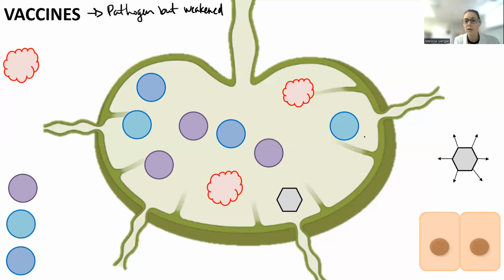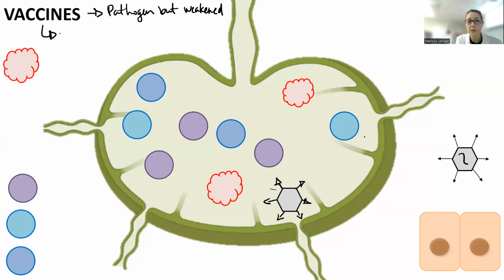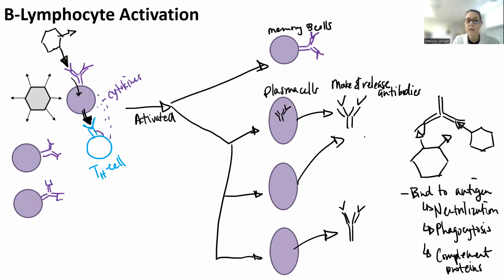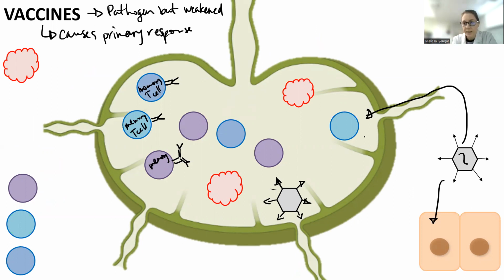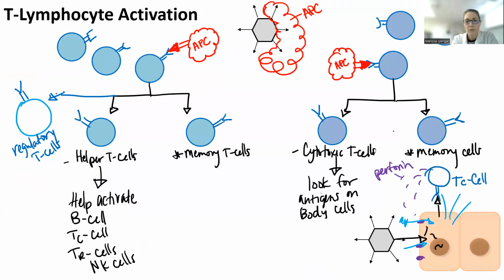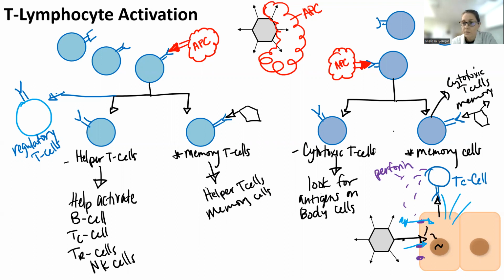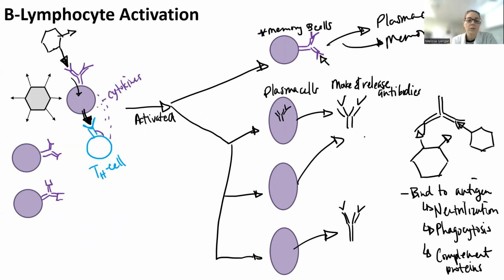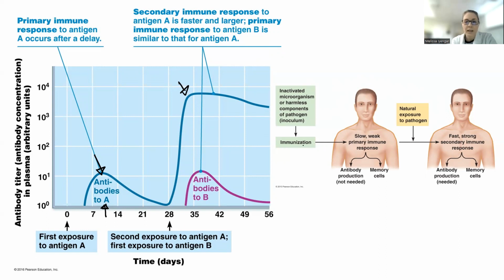2240 S23 - Lymphatic System and Immunity Supplement Part 6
How vaccines work